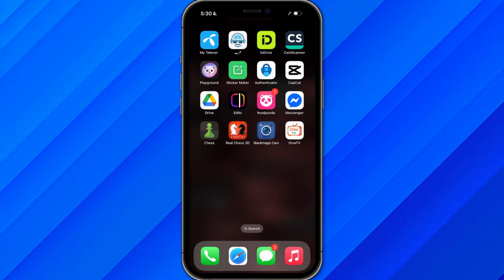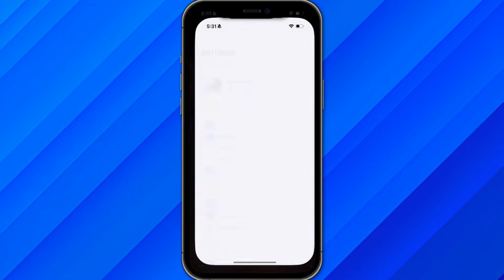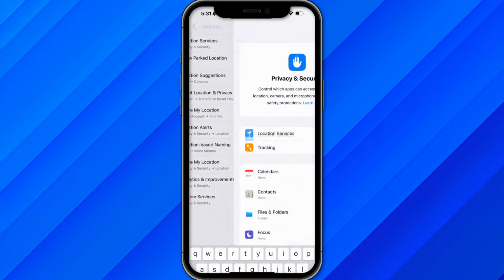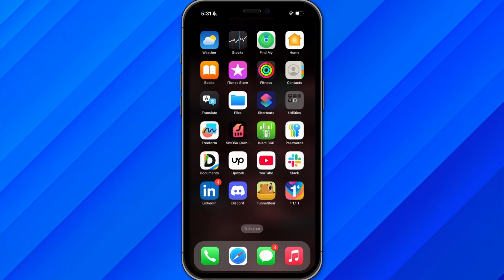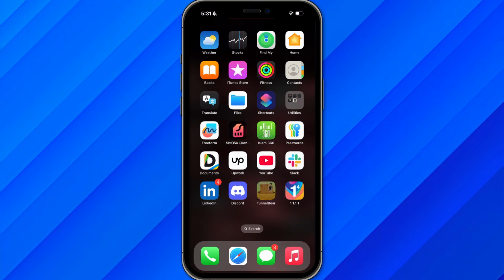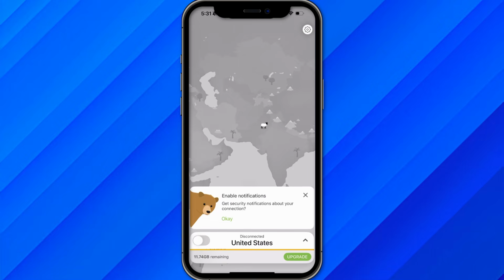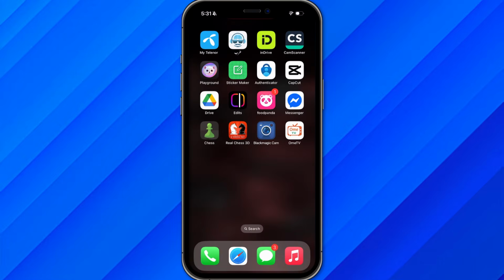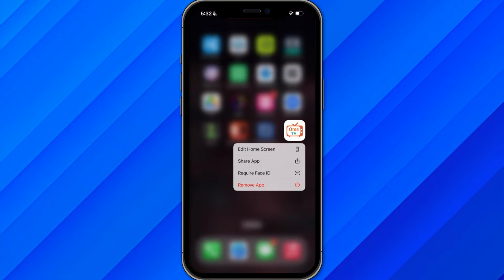HOW TO CHANGE OMETV COUNTRY IN ANDROID | HOW TO USE VPN IN OMETV FOR ANDROID | OME TV VPN (2026)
In this video I am going to show you how to change OME TV country in Android using a VPN. Learn how to use VPN in OME TV for Android to access different regions easily. Perfect for anyone looking for an OME TV VPN guide to change country and improve chat experience.